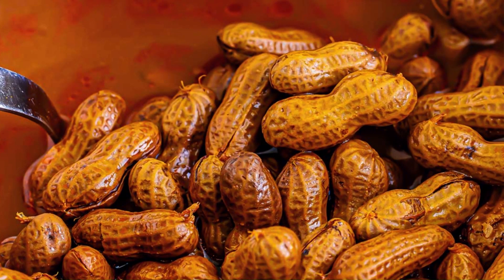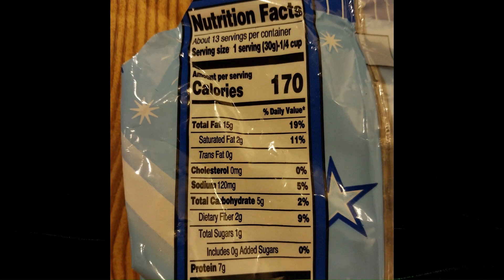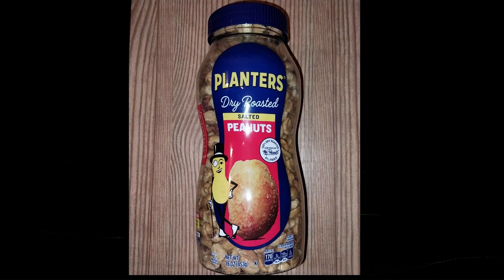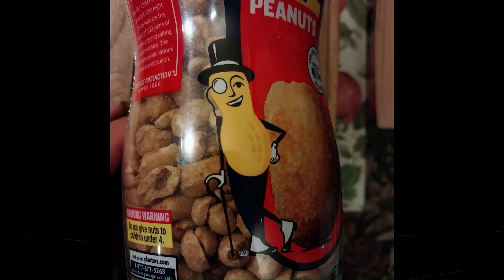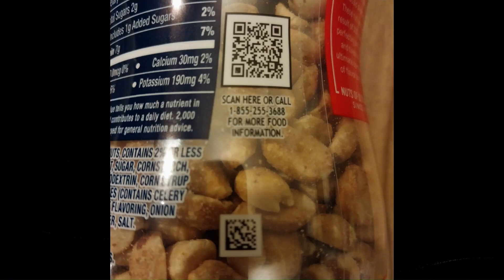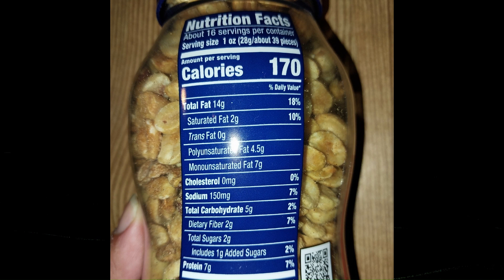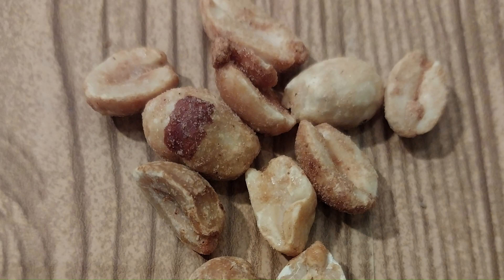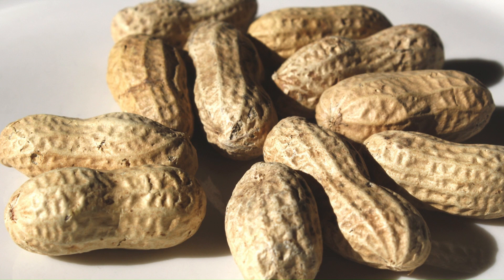Peanut comparison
Do you know the difference between the kinds of roasted peanuts?
Today I compare Planters and Trader Joe's brands.